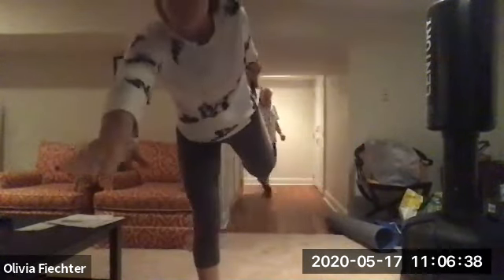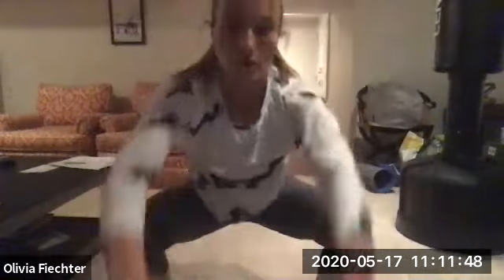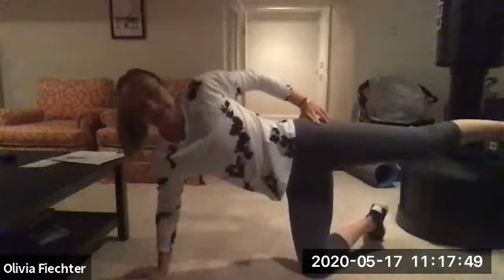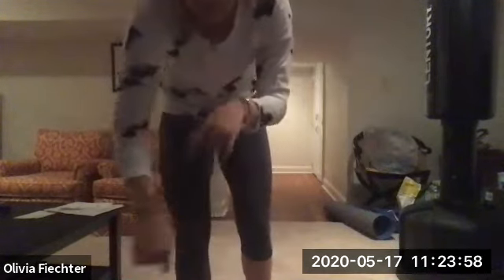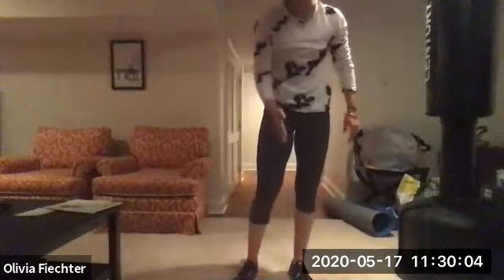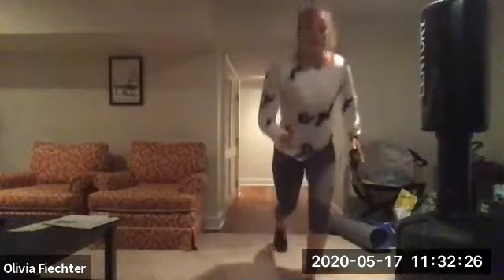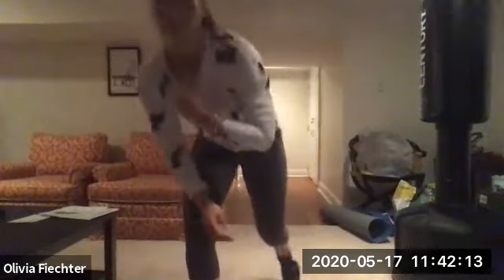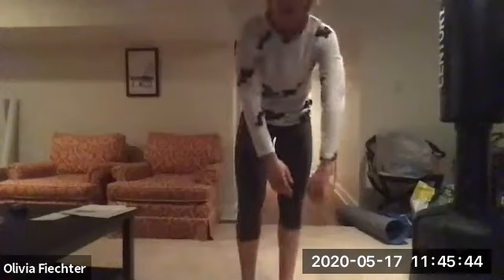Illinois Squash Sunday Workout with Olivia Fiechter May 17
Olivia Fiechter has been playing squash since she was 5 years old! She played number 1 all four years at Princeton, graduating in 2018. She's reached Professional Squash Association (PSA) world rankings #32 in just her second season! Thank you Olivia for a killer workout!